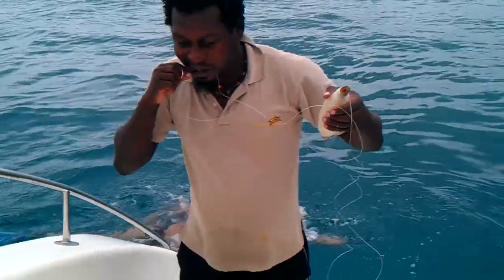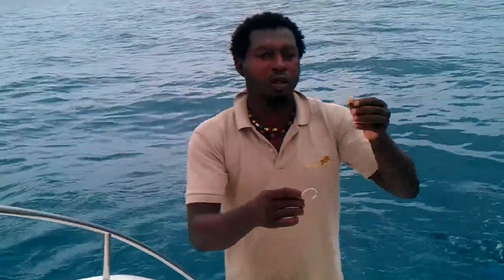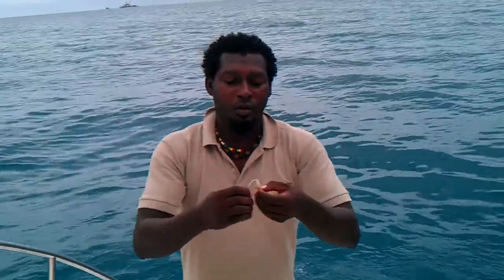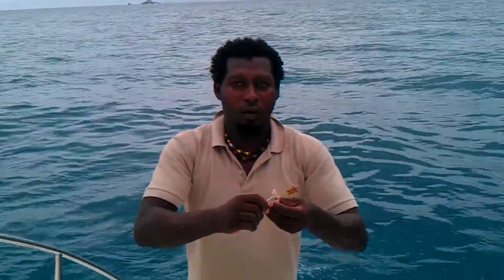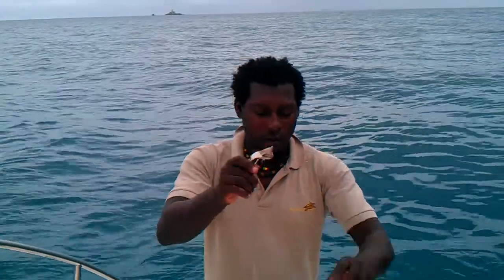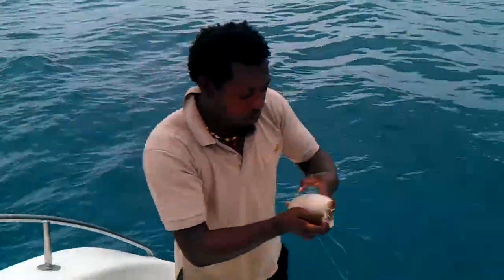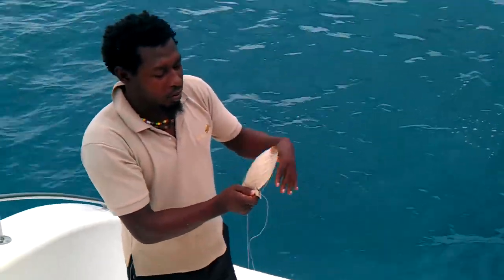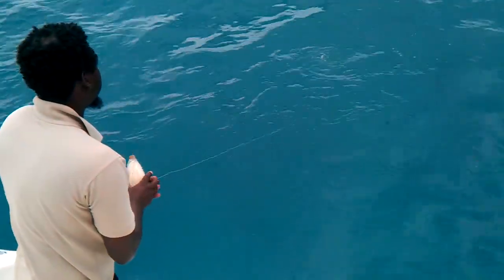Creole cooking Seychellen VIDEO0228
The recorded videos give a Creole menu and will be revised with Rezpten, tips and information.
Goal: a book about the Creole kitchen with beautiful travel information in various languages ​​of the Seychelles
The cook ist Mr. Faya Mun - with long experience in the kitchens 5stars Seychelles.